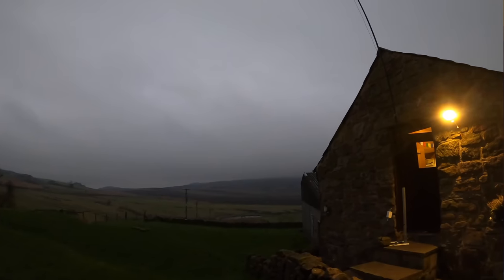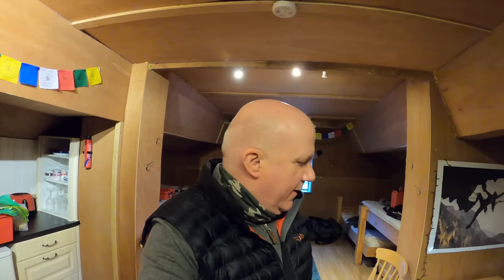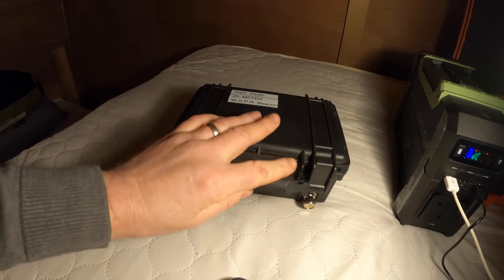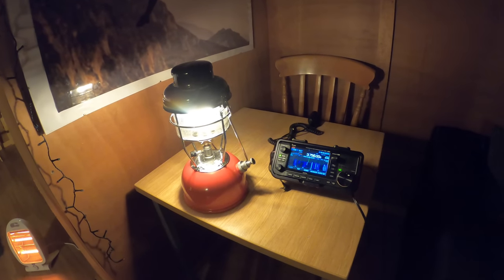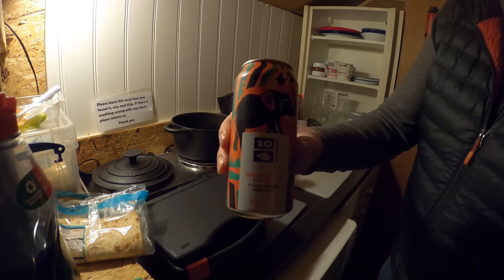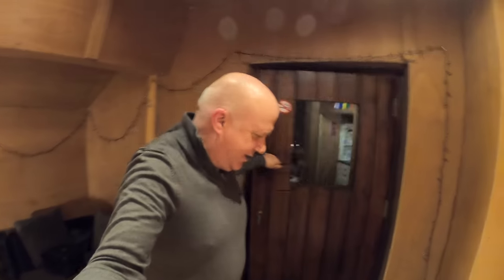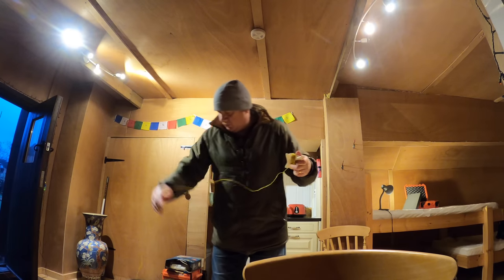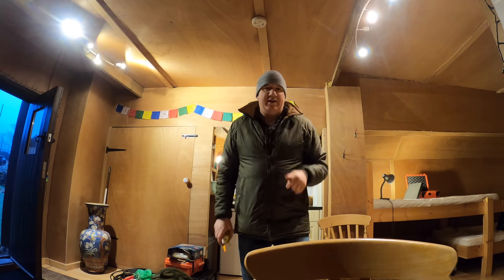An evening monitoring Russian groundforce military signals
I take a trip out to the remote barn in the Peak District to monitor some military radio signals. I wanted to find out if there's any increased radio activity on the  Russian military ground force frequencies.

I get to hear some counter activity being transmitted on the frequency known as the Buzzer. I'm not sure whether the music/noises being played is radio trolling by amateurs or something more strategic.

If you want to find out a little more about these frequencies and how to monitor military radio signals, this link is useful